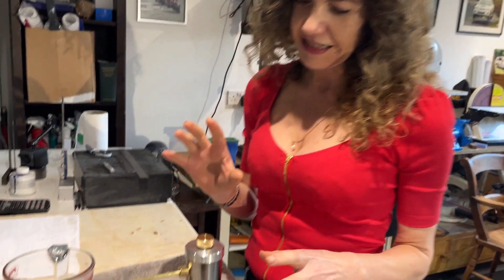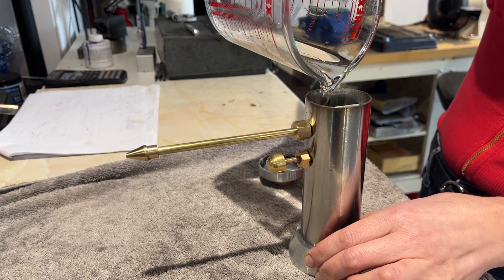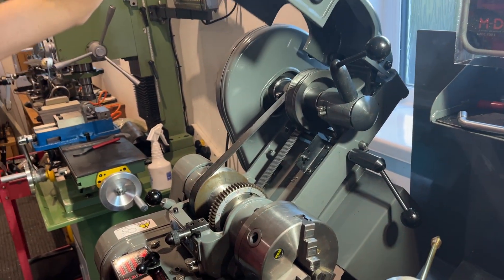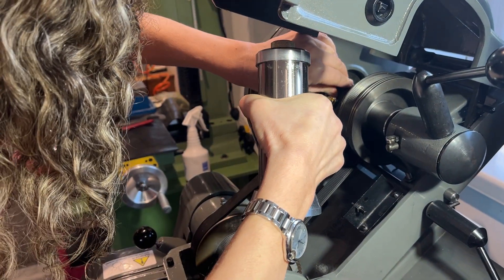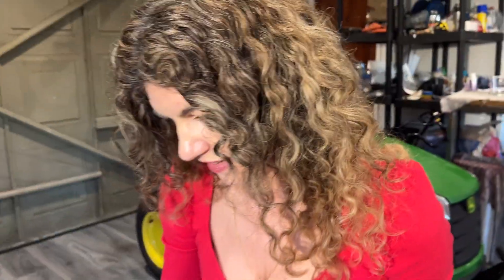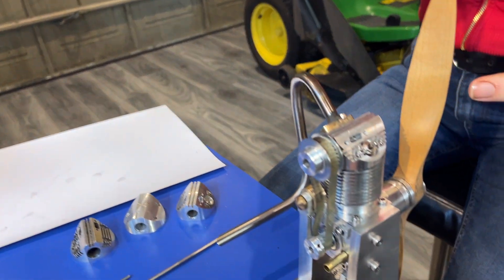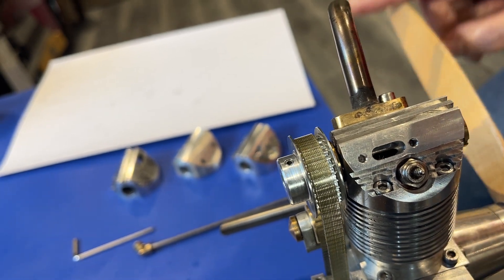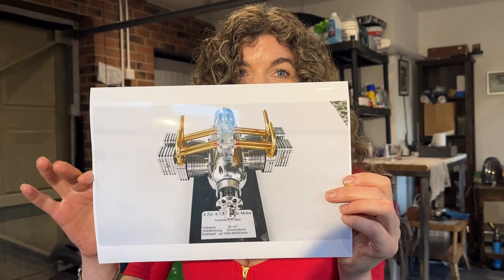myford oiled with new eagle 66 can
we also show the 1 cylinder valveless engine and our next big project